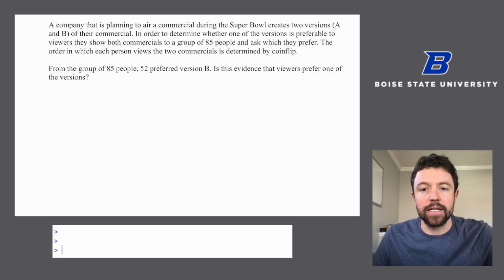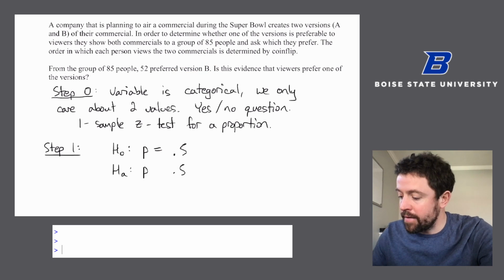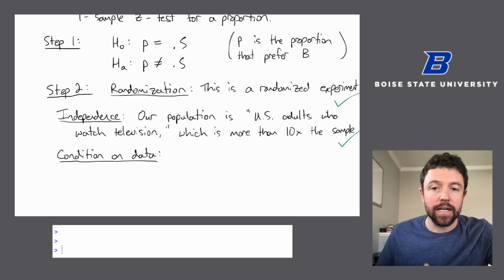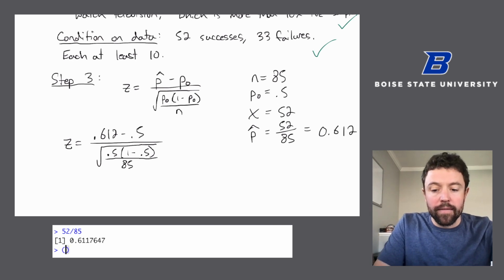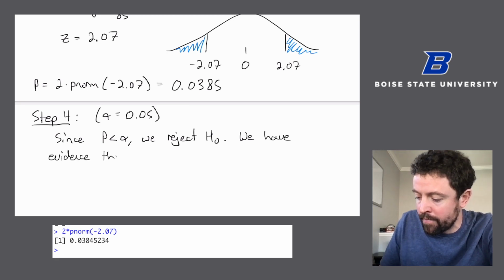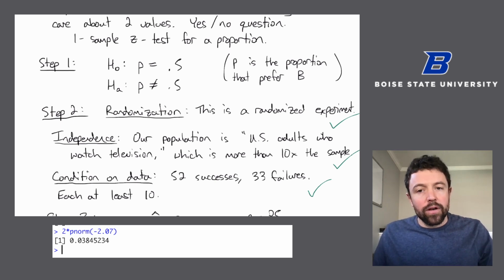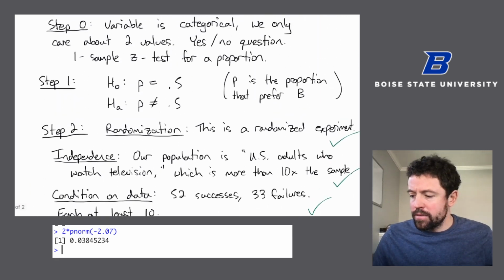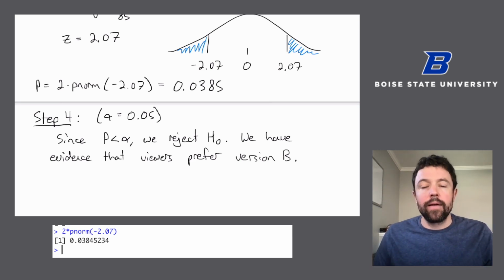Performing a 1-Sample z-Test for a Proportion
This video goes through an example of a 1-sample z-test for a proportion.

Introduction: 00:00
Step 0: Which procedure? 01:13
Step 1: Hypotheses 02:44
Step 2: Conditions 05:22
Step 3: Calculations 09:08
Step 4: Conclusion 14:03
Summary and details 15:45